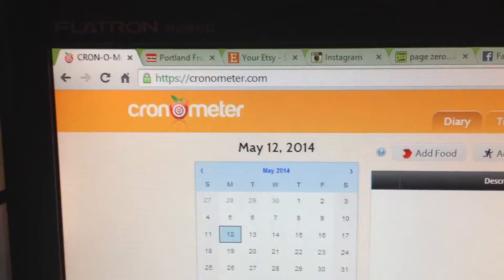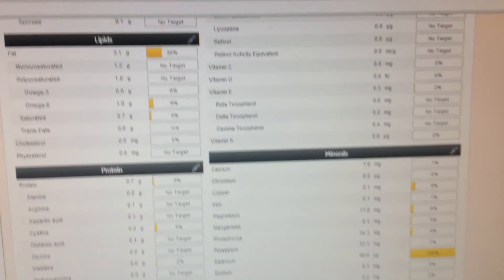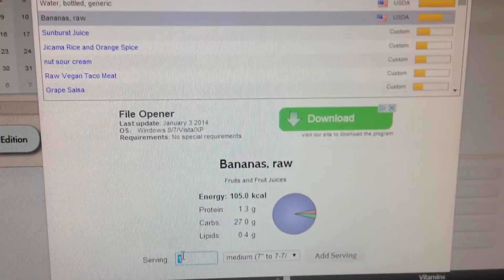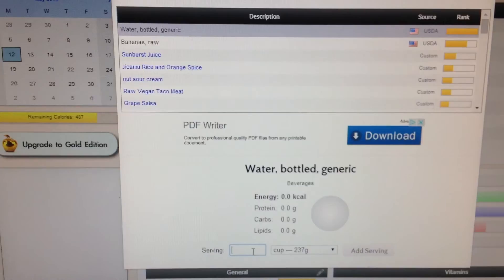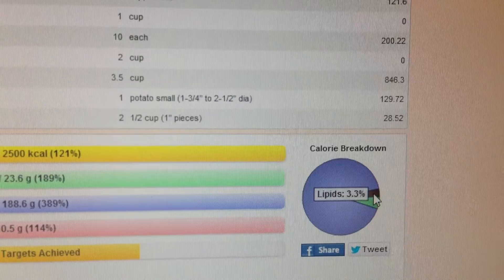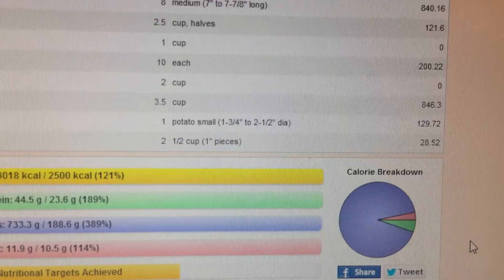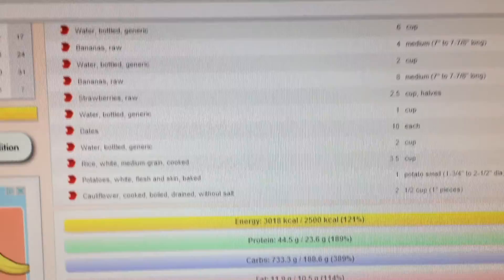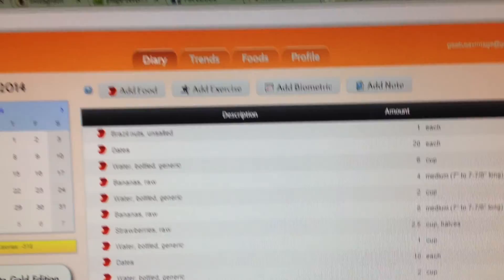How To Use Cronometer and What I Ate Today 801010 Raw Till 4 Style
Hey fruitbats! Sorry I have been siting on this video for a while I didn't like it because it was shaky and unfocused on some parts, I was looking at the computer screen instead of the camera, lesson learned for next time! So I finally decided to get over myself and post it.

Cronometer is a great tool on whatever lifestyle you are on just to keep track of all your nutrients! Particularly helpful on a fully raw or raw till 4 high carb vegan diet! I recommend 2500 calories for ladies and 3000 for the guys as a minimum daily calorie intake. The best part is the pie graph that shows you % of carbs, fats, and protein.

Hope this is helpful let me know what you think and what you want to see next!

What are you're favorite vitamin K rich foods?